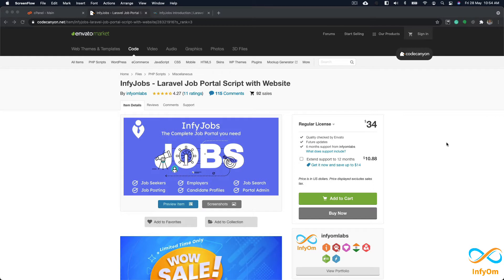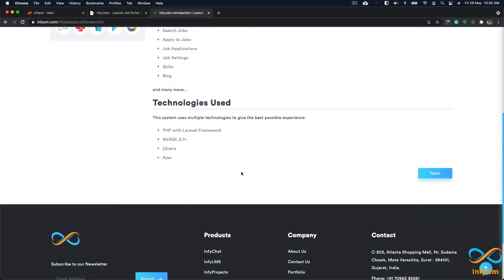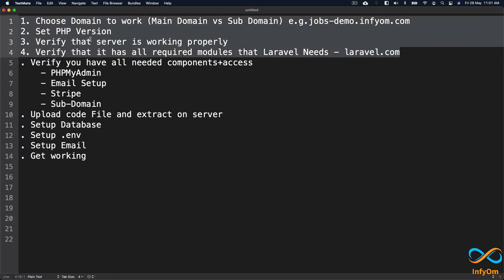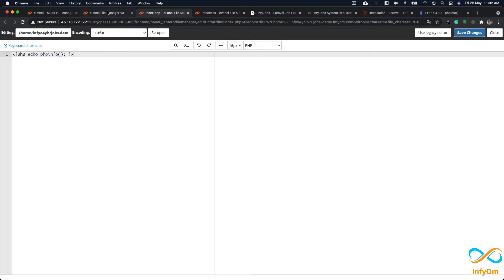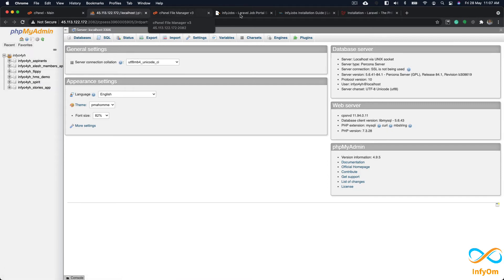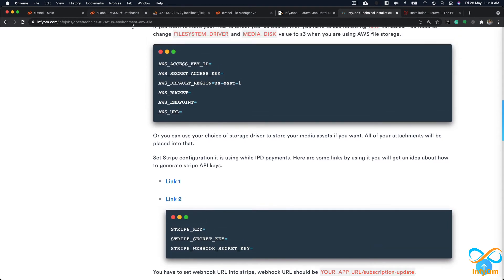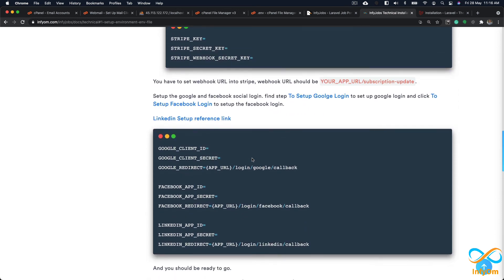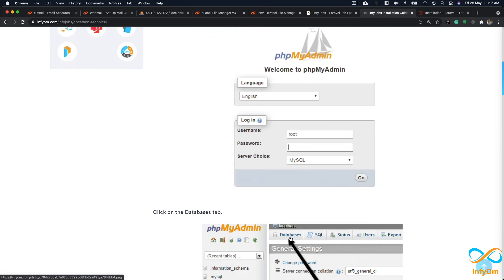Install InfyJobs - Laravel Job Portal Script with Website on cPanel Shared Hosting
Installation guide for InfyJobs - Laravel Job Portal Script with Website built on Laravel